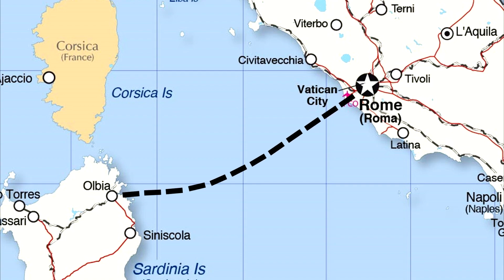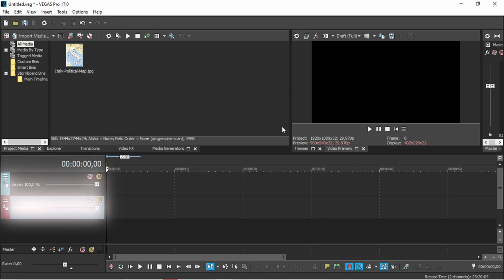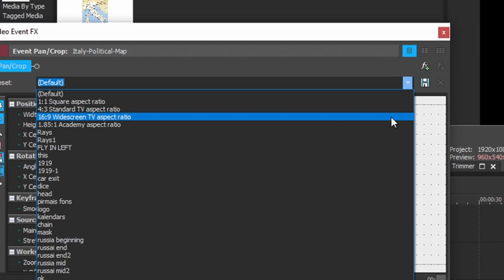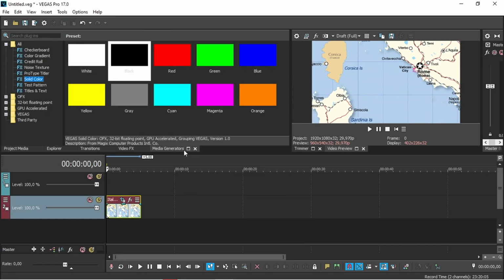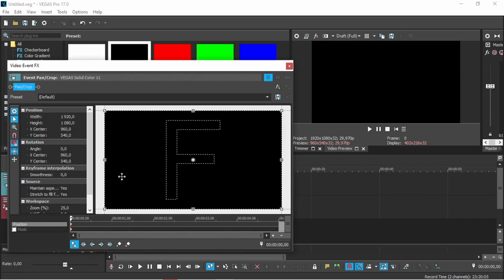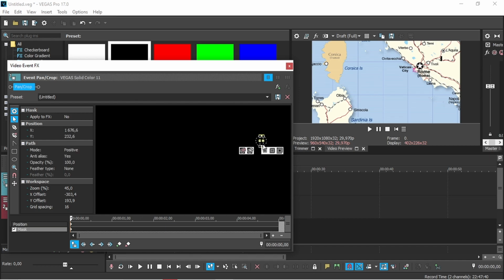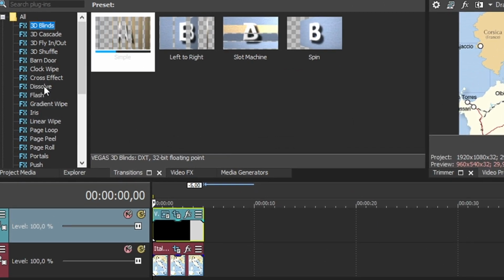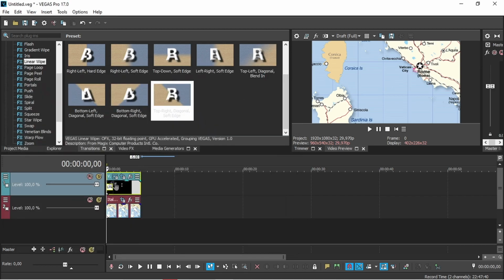Record Speed Tutorials: How to Animate a Path in Vegas